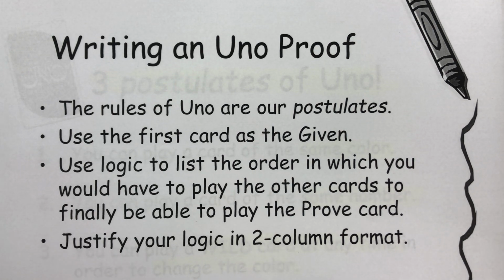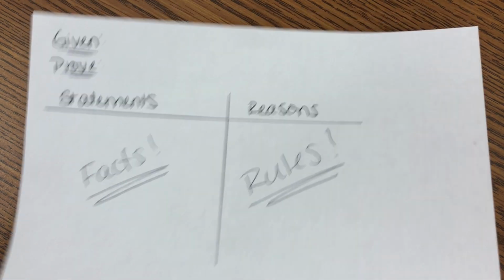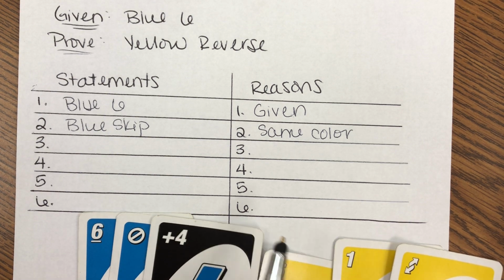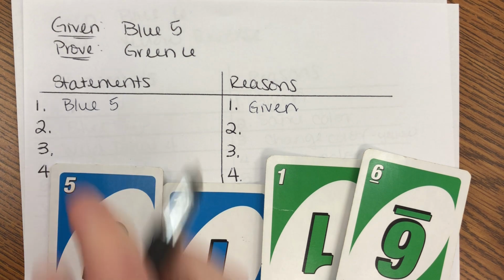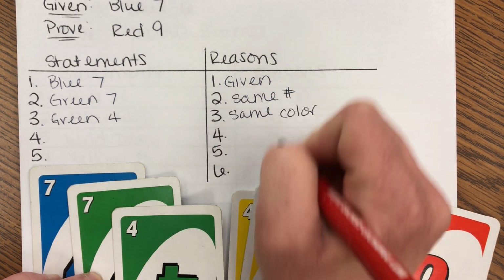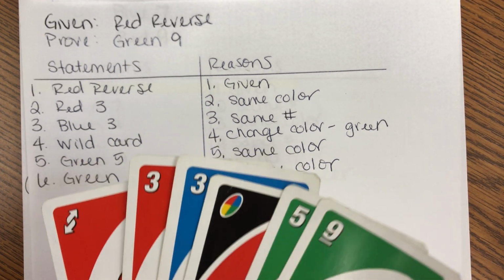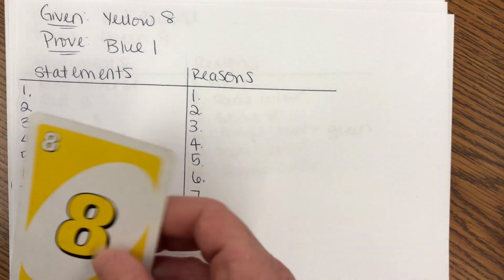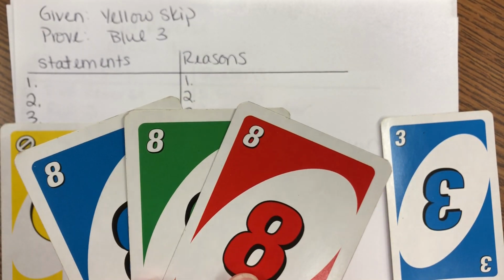UNO Proof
Geometry